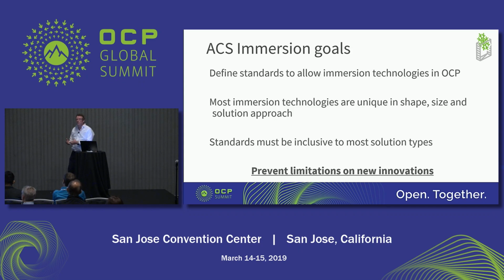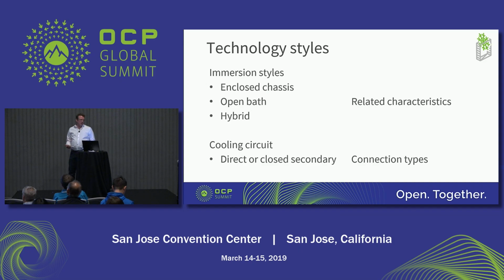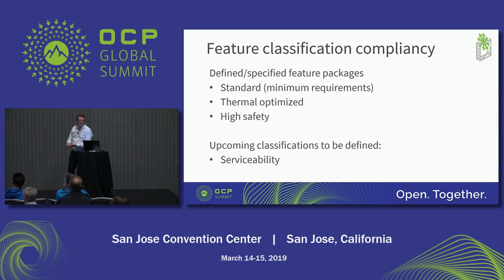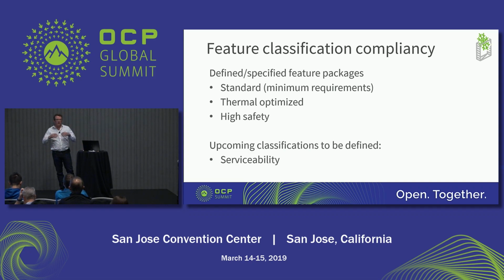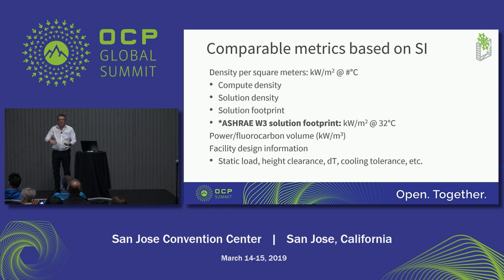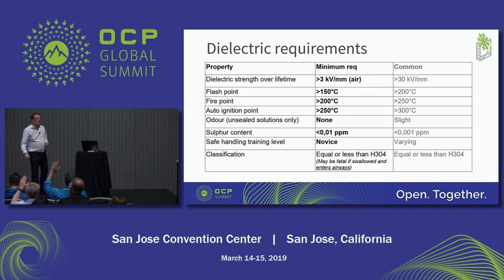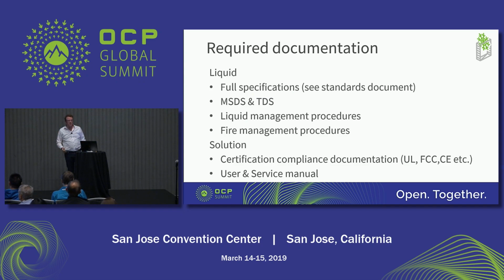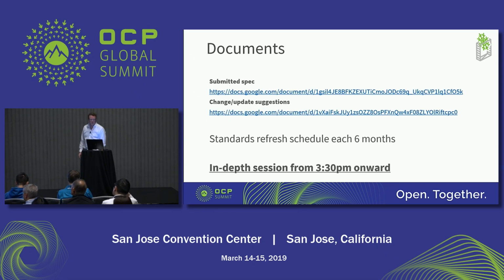OCPSummit19 - EW: Advanced Cooling - Introduction to ACS Immersion Standards and Best Practices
Presenting the OCP AC Immersion workstream progress and everything you need to know before working with or for immersion technology. Presented by Rolf Brink.